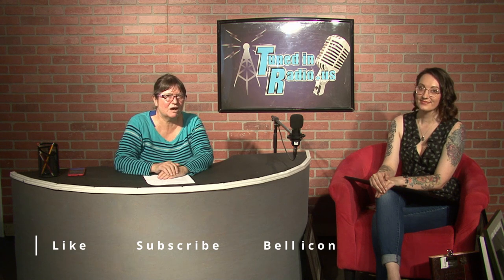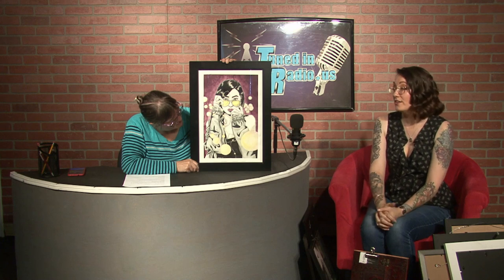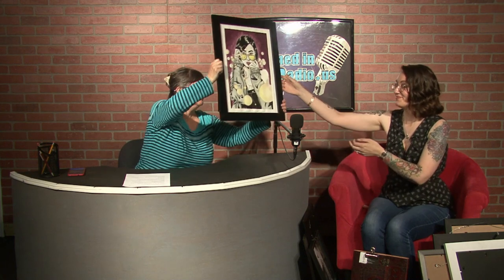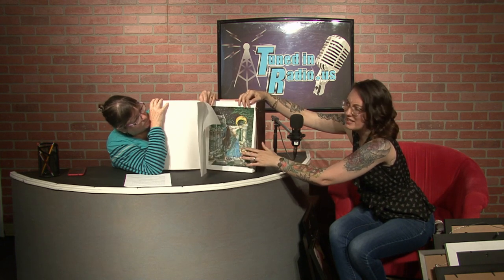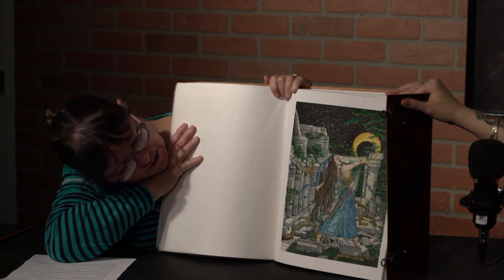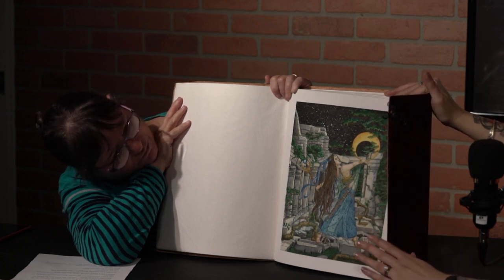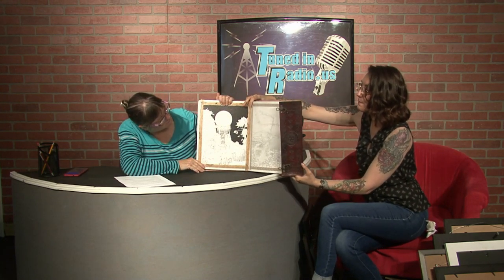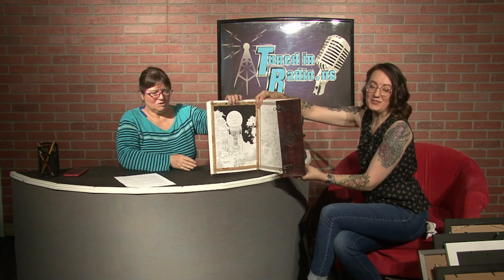The Hangout with Susan Hyder Part 2 of 2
More amazing art from Ms Nadia Bruce!